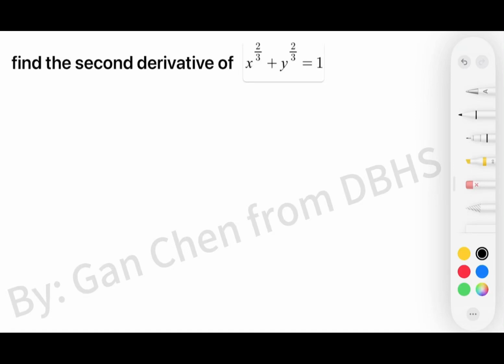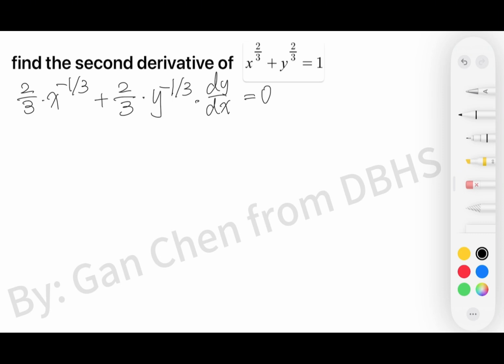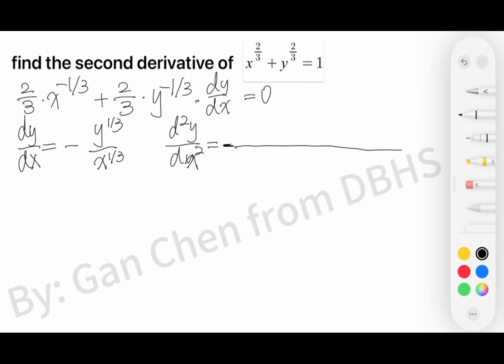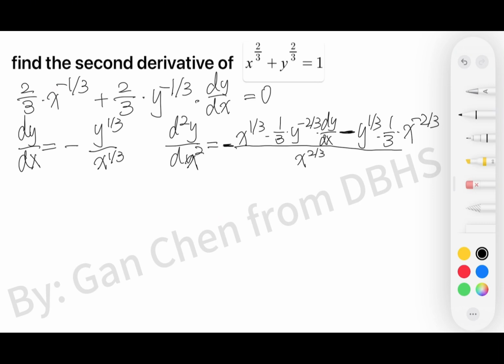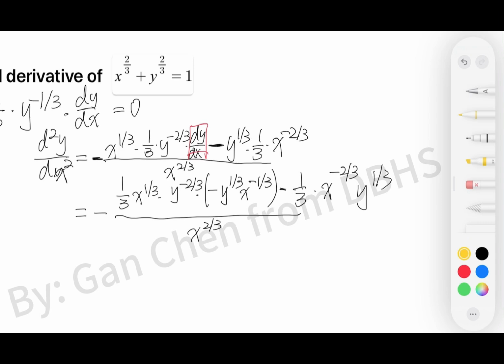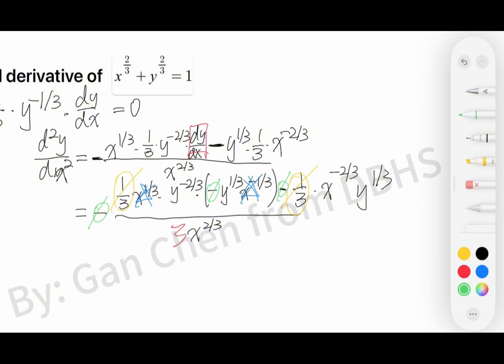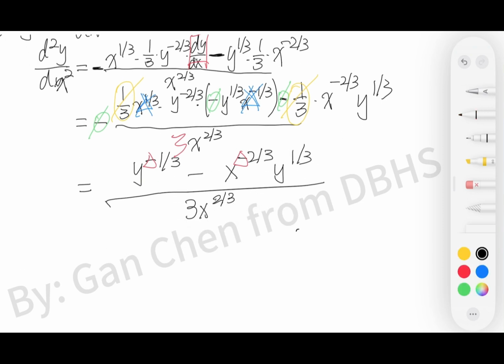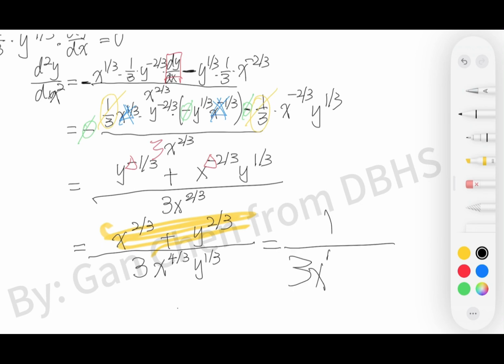Calc AB finding derivative: the use of implicit derivative in a complex question